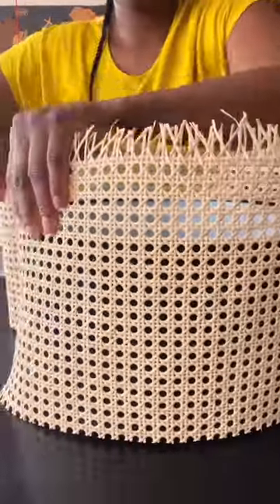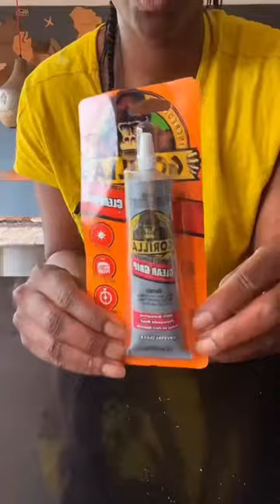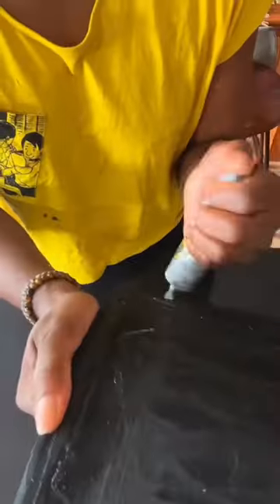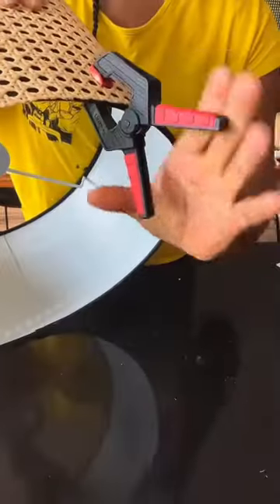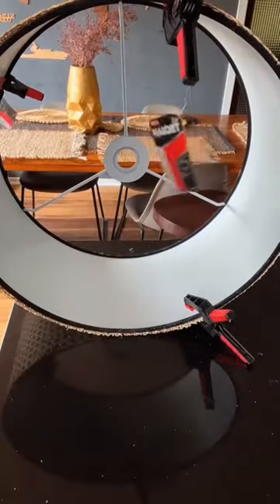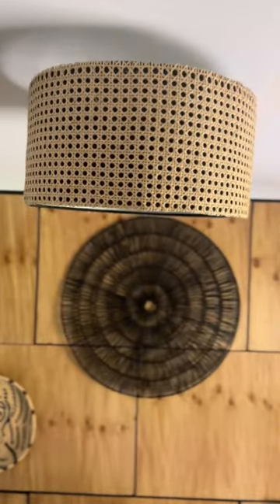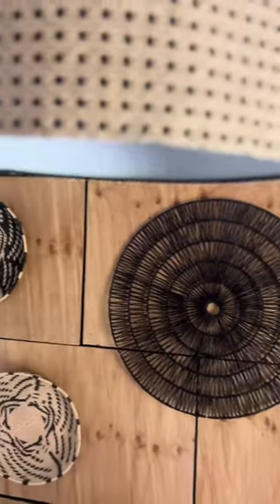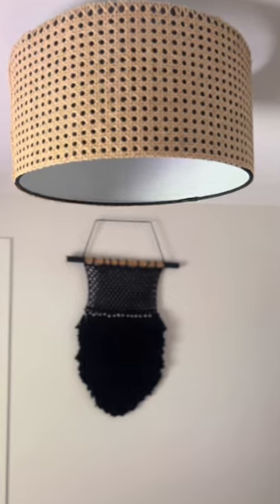Easy DIY Pendant Lighting Hack using cane webbing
Want to upgrade your lighting and make it look more expensive ? This easy hack is budget friendly and  takes less than an hour to do.
Follow for more home project tips, tricks and DIYs